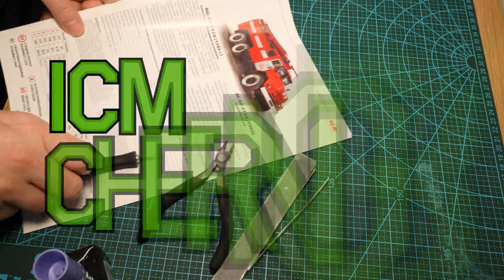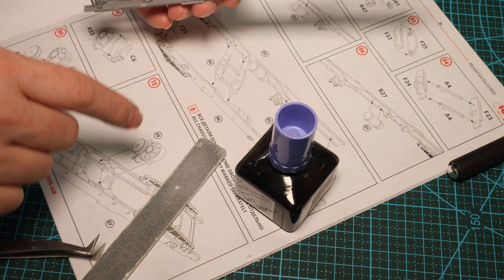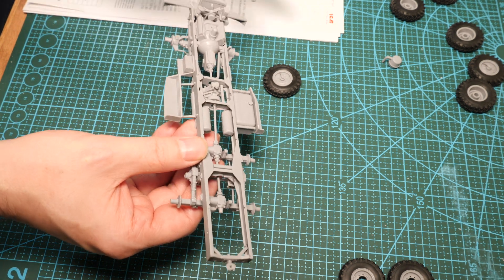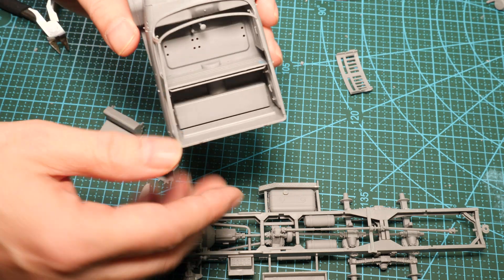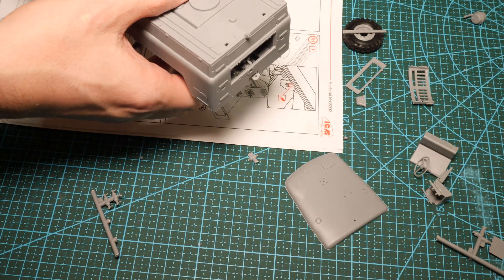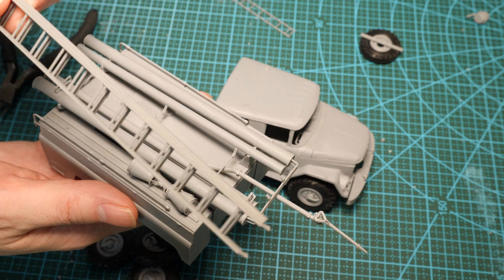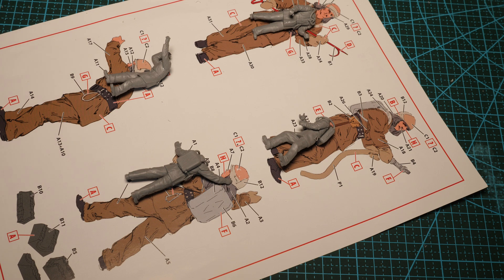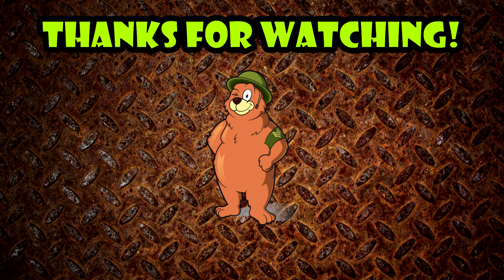ICM Chernobyl#2. AC-40-137A firetruck. BUILD PART 2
This is the SECOND part of the video series covering the newly released ICM 1/35 kit Chernobyl#2. Fire Fighters (AC-40-137A firetruck & 4 figures & diorama base with background). In this video we build the basic kit contents.

The Accident at the Chernobyl nuclear power plant - April 26th 1986 of the reactor of the fourth power unit, located at the city of Pripyat (Ukrainian SSR, now - Ukraine). The reactor was completely destroyed, and a large amount of radioactive substances was thrown into the environment - unprecedented measures were taken to eliminate it.

Firefighters from the 2nd and 6th fire departments from the city of Pripyat were the first to arrive to the scene of the accident. At the risk of life, they eliminated the fire of the reactor. subsequently, firefighters took part in the decontamination of buildings and terrain in the exclusion zone around the station.

The set includes 295 parts for assembly of AC-40-137A fire truck kit, 37 parts for assembly of 4 fireman figures, 27 parts of accessories and diorama base with background. Decal sheet and instruction sheet are included.

AC-40-137A (1986) Soviet Firetruck
Zil 131 was the main all-road Soviet Army truck of the 1970s - 80s. Its serial production was launched in 1967. This truck featured high reliability and all-road abilities

The basic model was used mainly as personnel transport or 5 t cargo truck.

On the basis of the zil-131 Chassis, numerous special machines were built, both for the army and for civilian use.

One of them was a fire truck AC-40-137A modification was carried out by the Pryluky fire-fighting equipment plant since 1984. It was distinguished by a tank volume inclreased by 100 litres and control of the fire monitor from the cabin.

Trucks of this type are still massively used in fire departments of the countries of the former USSR.

CREW - 7
WHEEL BASE - 3350 + 1250 MM
TRACK FRONT AND REAR - 1820
ENGINE - ZIL-131 , 8 CYL, 6.0 L, 150 HP